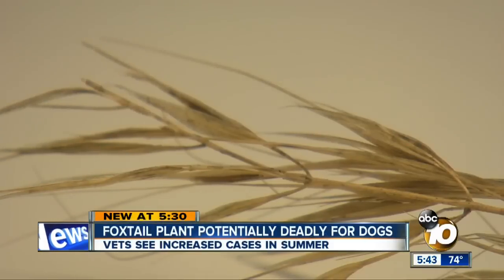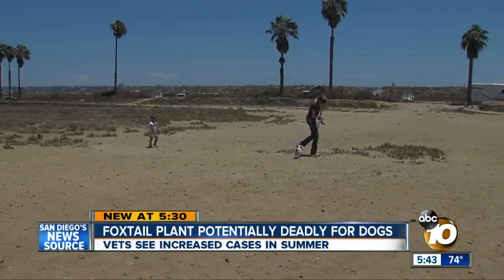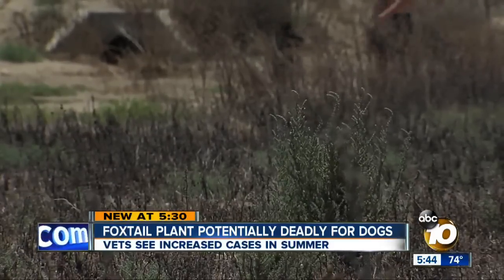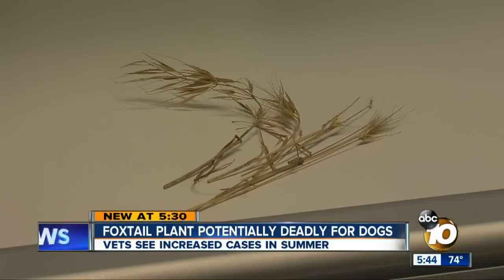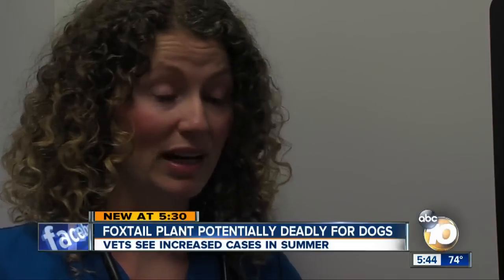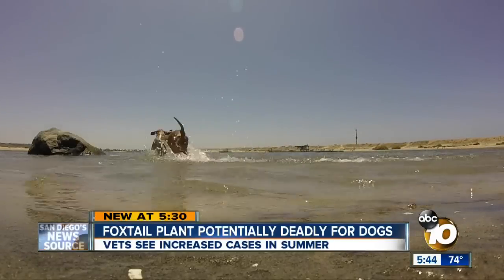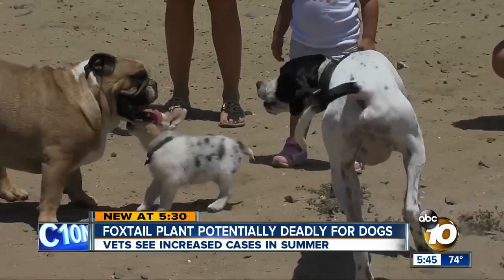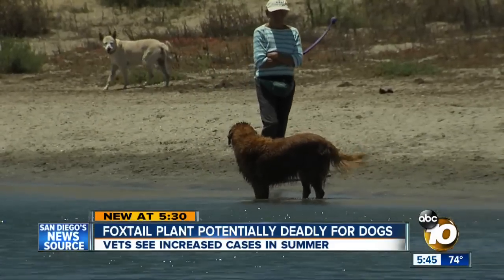Foxtail plant potentially deadly for dogs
Vets see increased cases in summer.